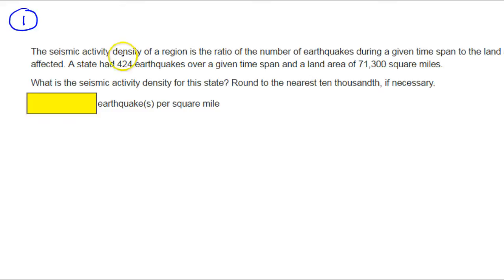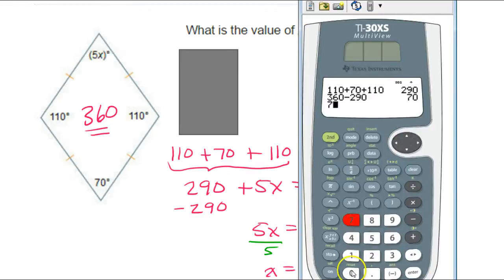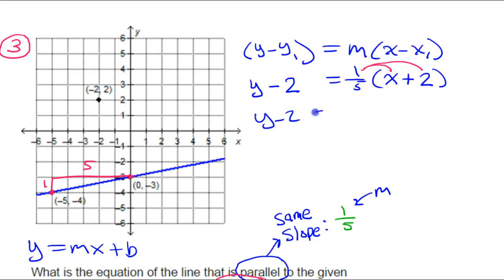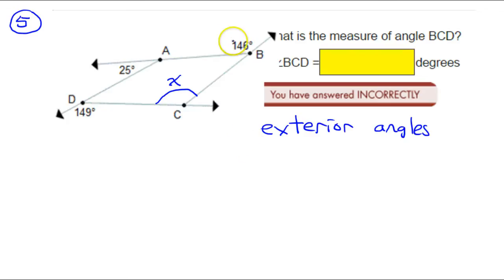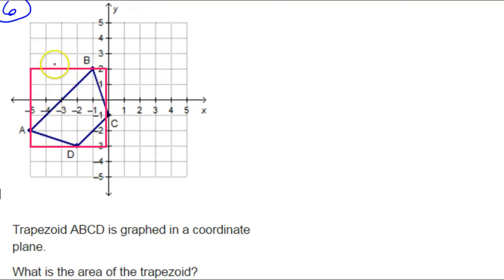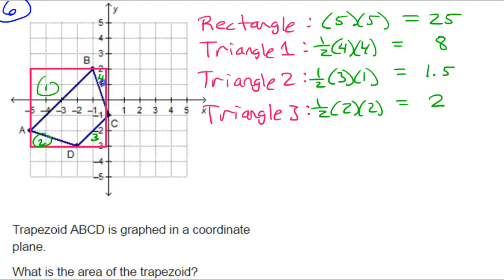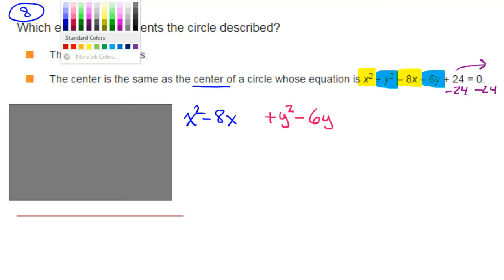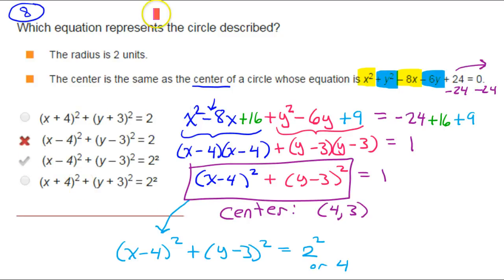Geometric and Algebraic Connections Test (video 1)